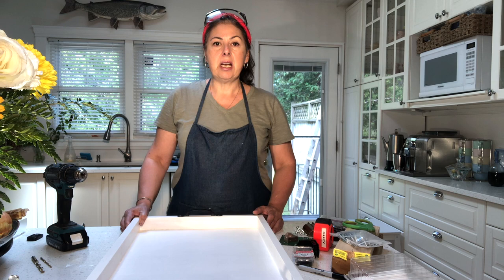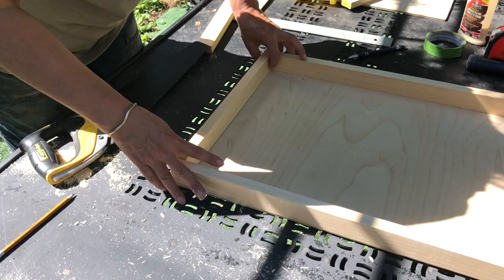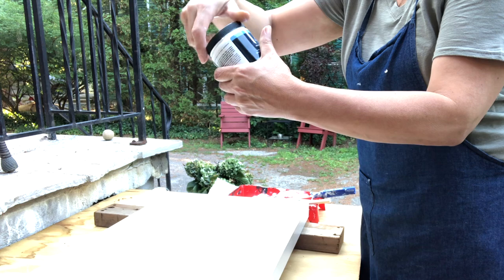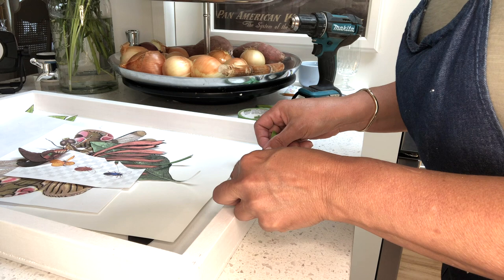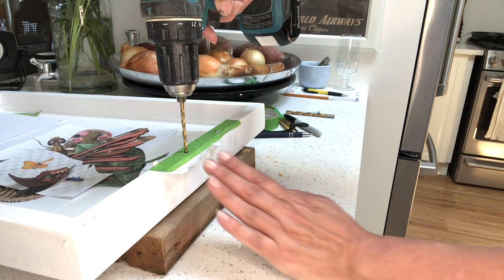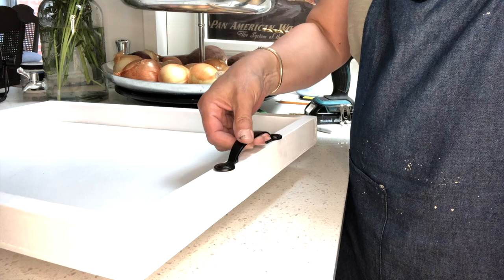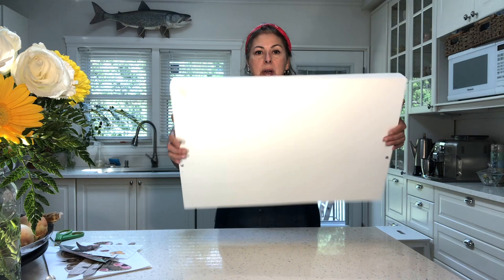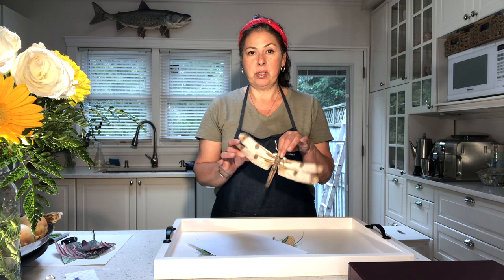DIY Patio Tray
DIY this oversized patio tray that is strong, functional, and beautiful.  It can be adored with any motif and hardware. Use it indoors or in the garden.

Note* Oops. Spelling error on subtitle…I meant “ exterior paint”